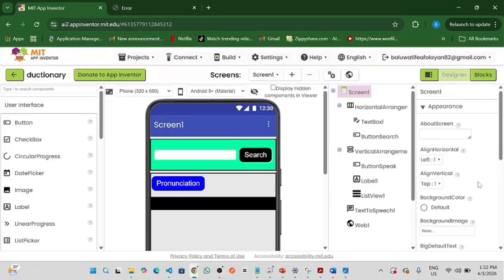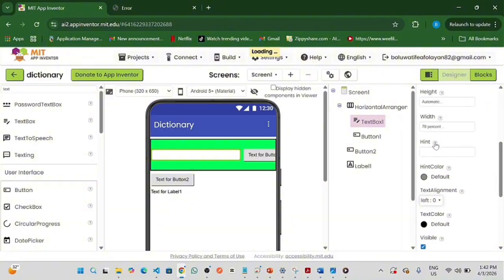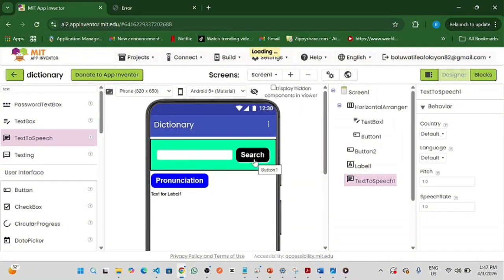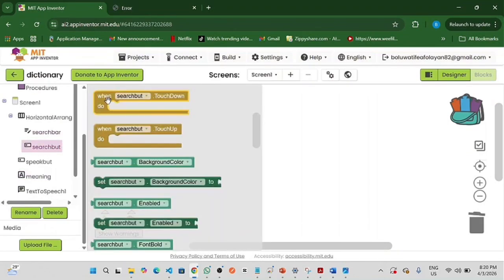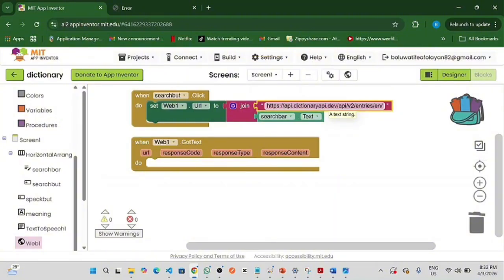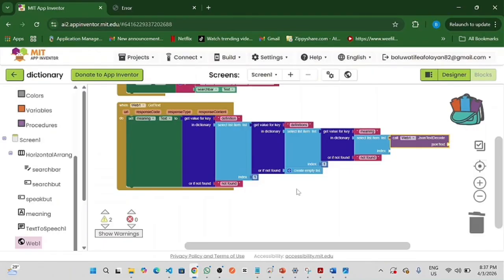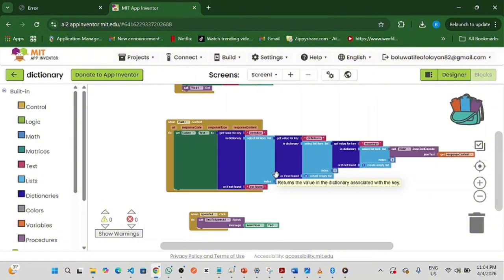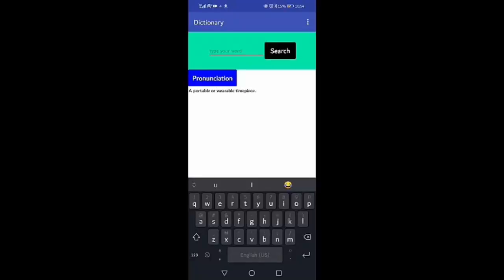How To Build a Dictionary App with MIT App Inventor (Step-by-Step Beginner Tutorial)- Part 1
Want to create your own Dictionary App without coding experience? In this beginner-friendly tutorial, you’ll learn how to build a fully functional dictionary app using MIT App Inventor step by step

In this video, you will learn:
1. How to design a clean app interface
2. How to connect to a dictionary API
3. How to display word meanings instantly
4. How to make your app interactive and user-friendly

This is perfect for:
1. Beginners learning app development
2. Students interested in coding
3. Anyone who wants to build real mobile apps easily

By the end of this tutorial, you’ll have your own working dictionary app